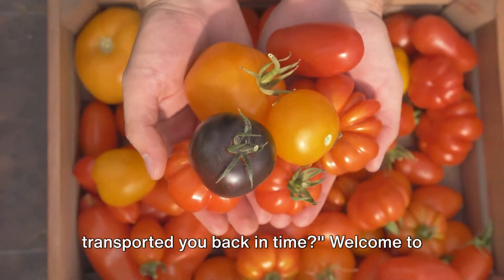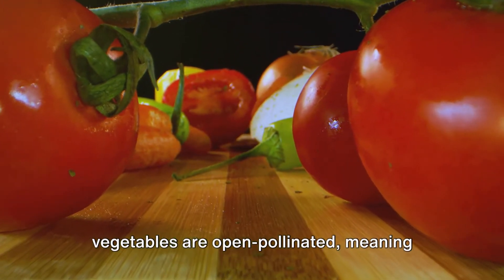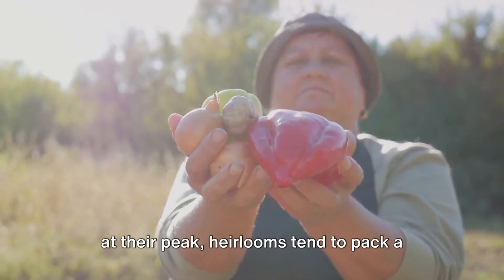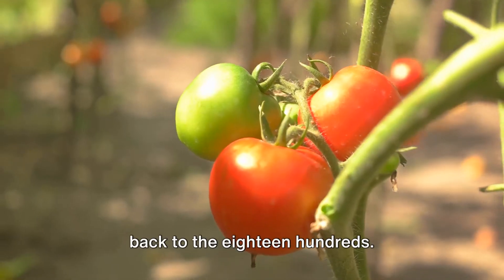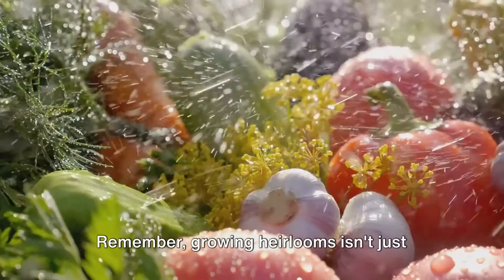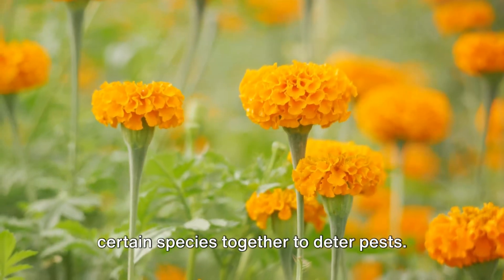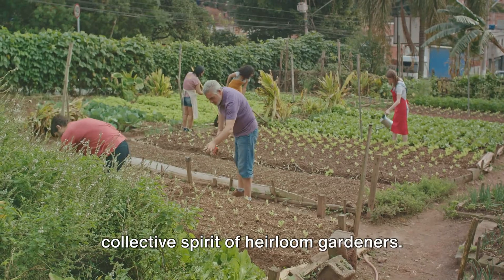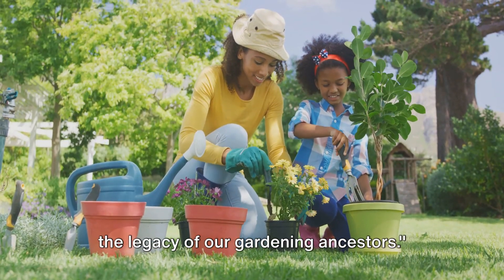Back to Basics: Heirloom Vegetables You Should Be Growing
Rediscover the charm of gardening with our guide on heirloom vegetables. In this journey back to the roots, we'll explore why heirloom seeds are your garden's secret weapon. Learn the art of vegetable gardening as we delve into the world of heirloom vegetable gardening. Whether you're a seasoned gardener or new to the soil, growing heirloom vegetables offers a unique blend of history and taste to your table.

Starting with heirloom vegetable seeds, we'll guide you through selecting the best vegetable seeds for a bountiful harvest. From heirloom tomatoes growing tips to how to save seeds from vegetables, we cover it all. Discover the satisfaction of a vegetable seed haul that transcends the ordinary, offering flavors and stories passed down through generations.

Join us as we cover everything from what are heirloom seeds to the best practices for growing heirlooms. Find out why Baker Creek heirloom seeds stand out and how to incorporate vegetables into your garden for a yield that's as rich in history as it is in flavor. With growing vegetables at the heart of sustainable living, embracing heirloom gardening practices is more than a hobby; it's a legacy.

Unearth the potential of your vegetable garden with "Back to Basics: Heirloom Vegetables You Should Be Growing." Whether it's the robust taste of heirloom tomatoes growing or the satisfaction of harvesting your own heirloom seed, this video is your gateway to a gardening revolution.